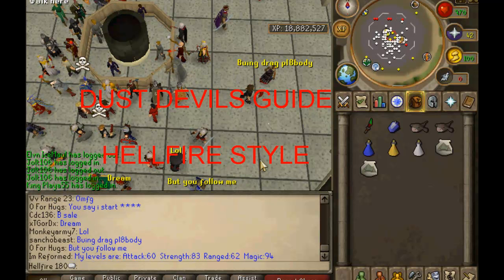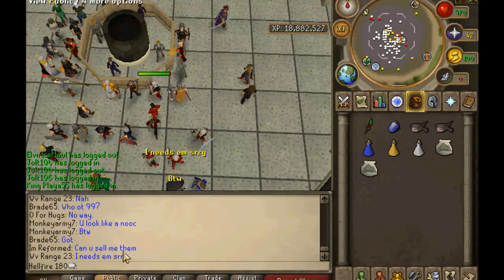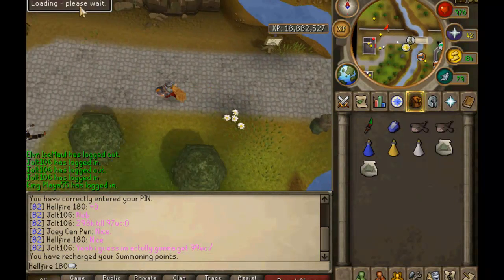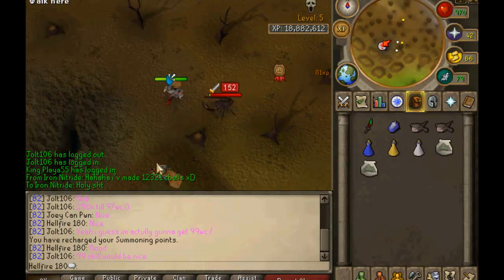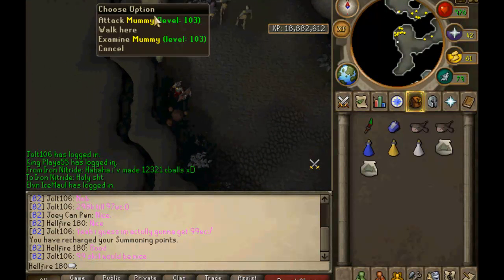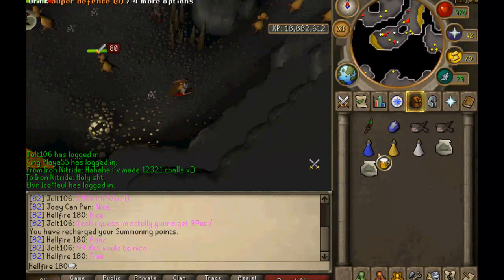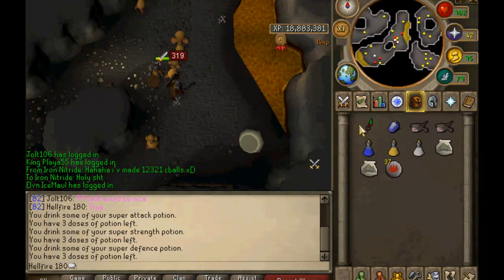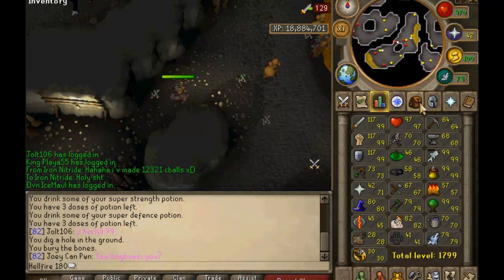Runescape- Dust Devils Guide "Slayer Series"